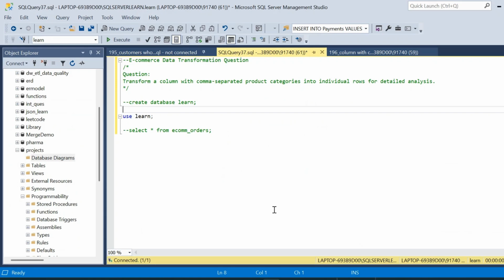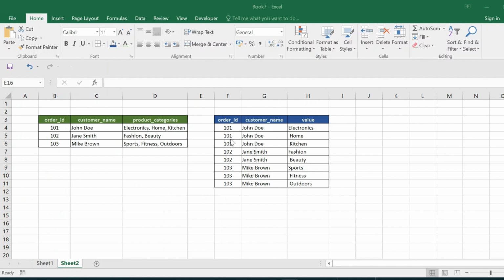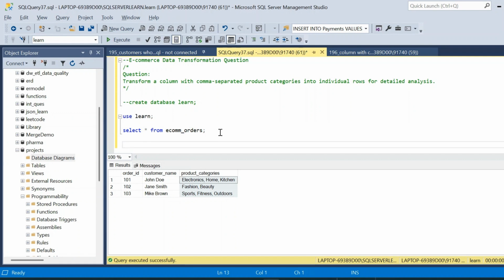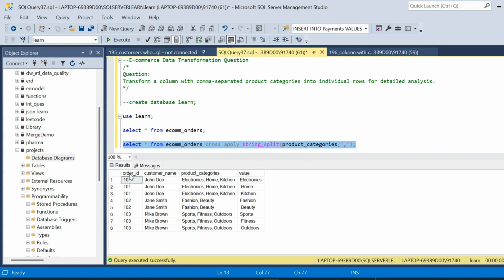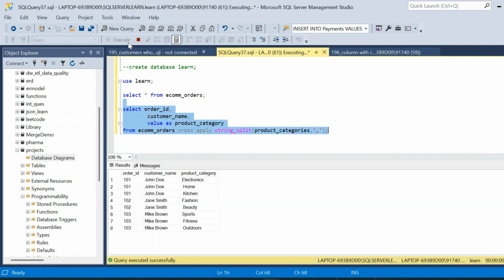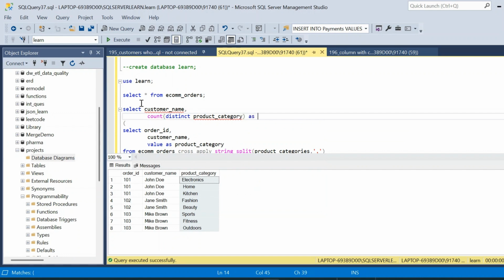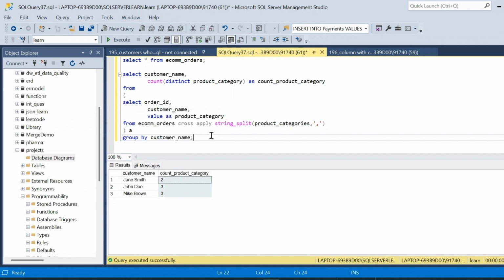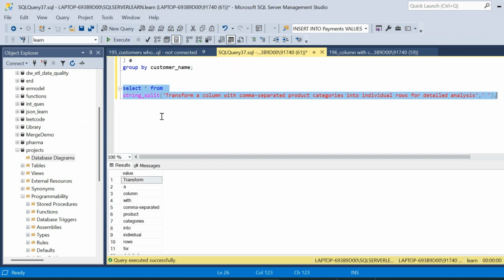SQL Interview Question | Data Analyst | Business Analyst [Try Solving This]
In this video we solve a tricky sql interview question asked in data analyst and business analyst interviews.

Table script:-
create table ecomm_orders(
order_id int primary key,
customer_name varchar(20),
product_categories varchar(255)

insert into ecomm_orders(order_id, customer_name, product_categories)
values(101, 'John Doe', 'Electronics, Home, Kitchen'),
(102, 'Jane Smith', 'Fashion, Beauty'),
(103, 'Mike Brown', 'Sports, Fitness, Outdoors')